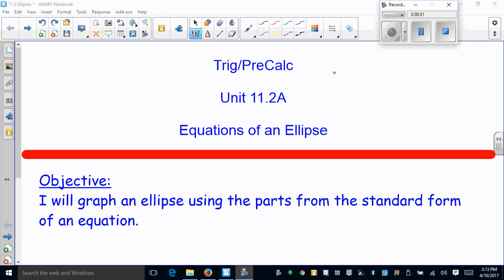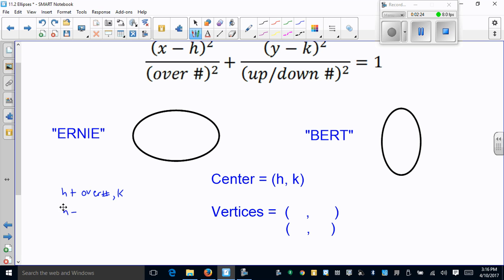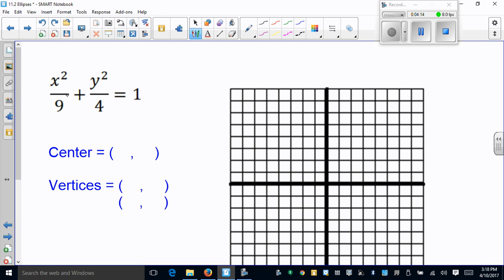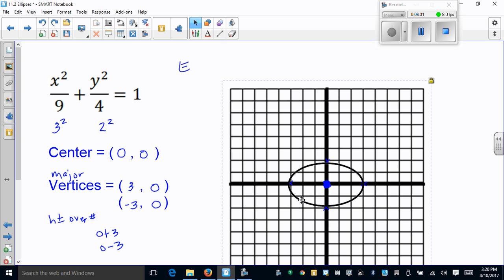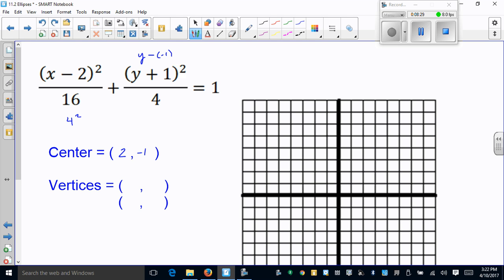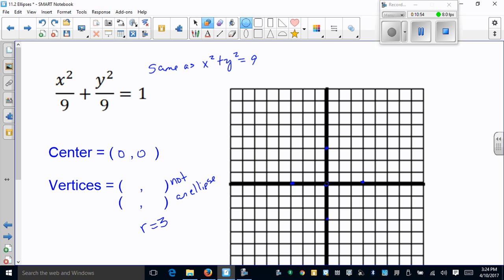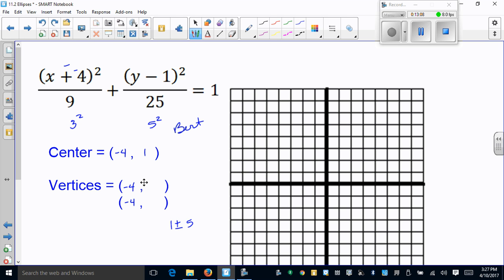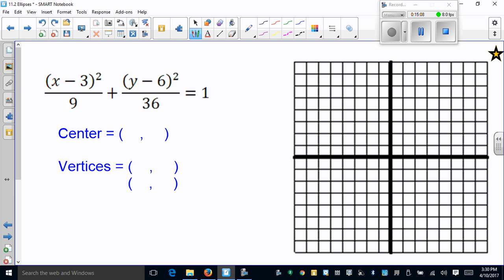Video 11 2A Ellipses